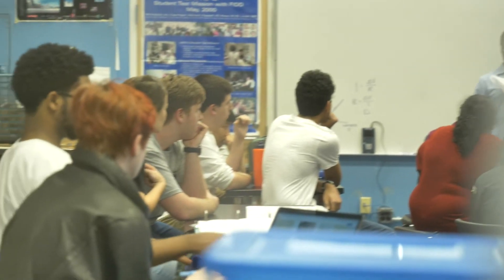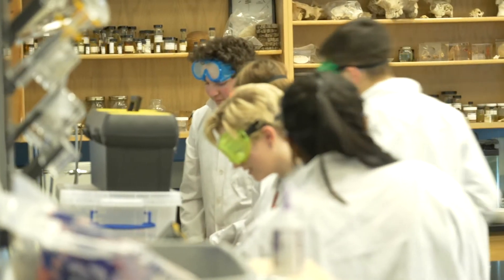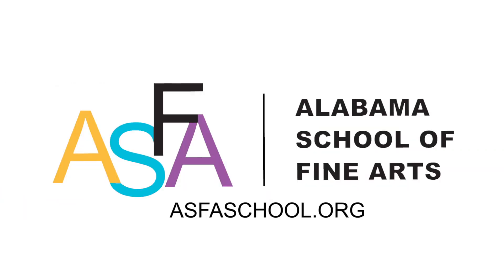ASFA Math-Science Senior Research: Aayush Rohella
See Alabama School of Fine Arts senior Aayush Rohella discuss his senior research project: Heme Scavenging: A Novel Therapeutic Target for Phosgene Toxicity.